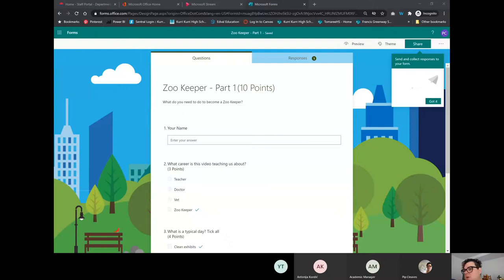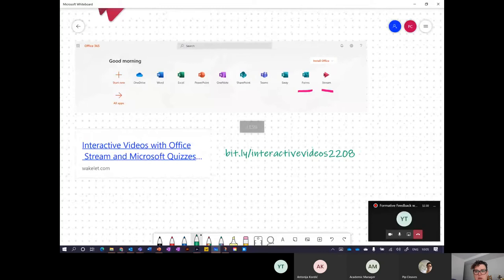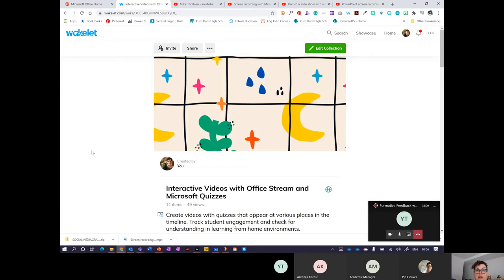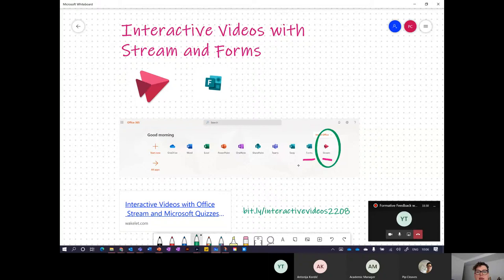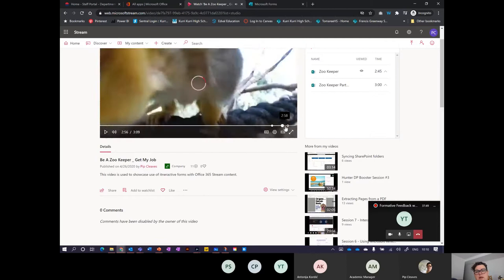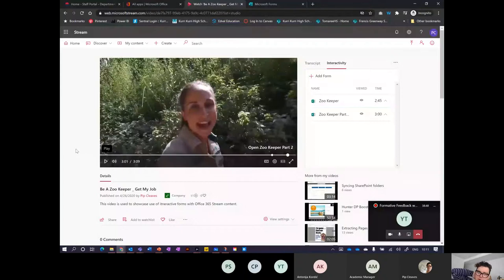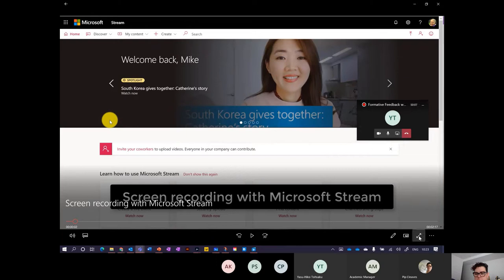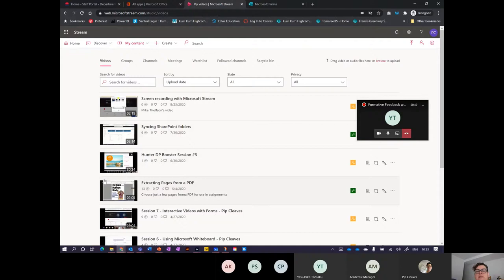Formative Feedback with Stream and Forms Make Your Videos Interactive with Pip Cleaves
Ever wondered if your student have watched and understood the content in your videos and tutorials? Using Forms within Stream Videos gives us this functionality in one place. This session will show you how to record and upload a video, or use the new Stream screencasting functionality then insert questions to answer as students watch your video. Once done you can easily embed these videos in OneNote or Teams. Simple and effective formative assessment in once online space.